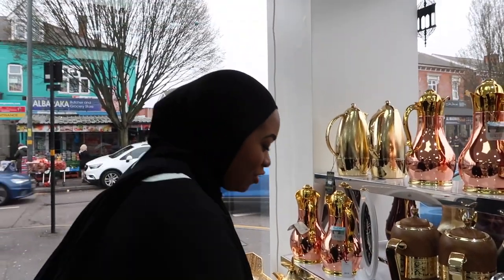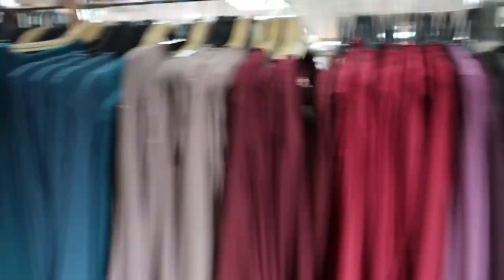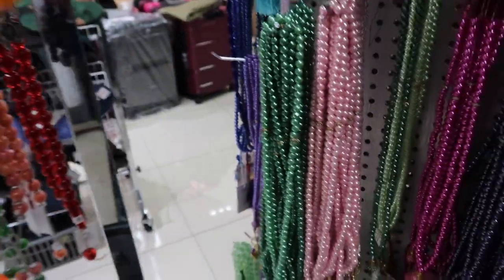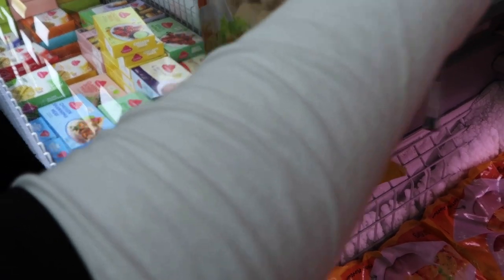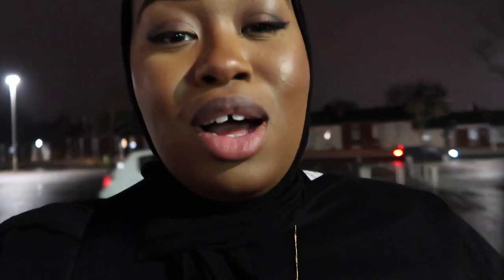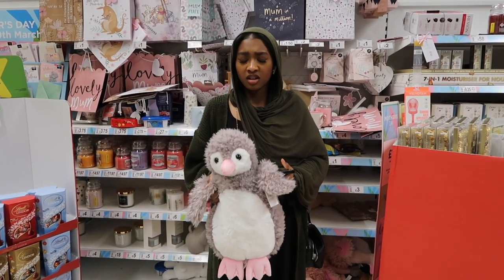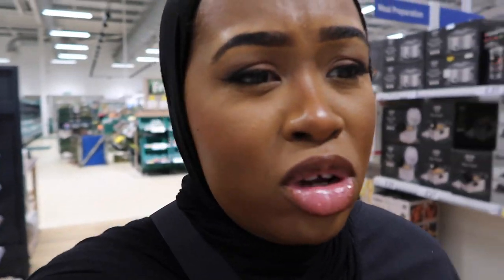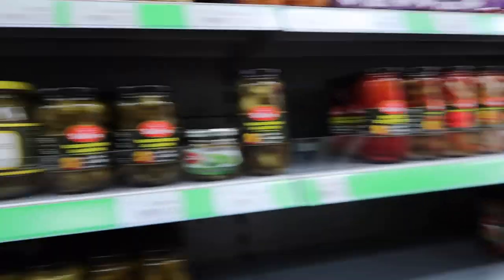Come Ramadan Grocery Shopping 2023| ABAYA SHOPPING| RAMADAN PREPARATION AND MORE...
Ramadan Grocery Shopping 2023| ABAYA SHOPPING| RAMADAN PREPARATION AND MORE...

Come with us Ramadan food shopping, we go to multiple places to get all our food prep and abayas. Inshallah you enjoy this video!

Leave any suggestions below of what you would like our next video to be!